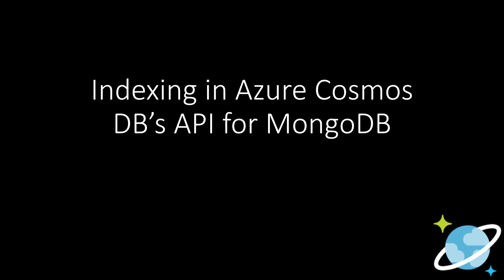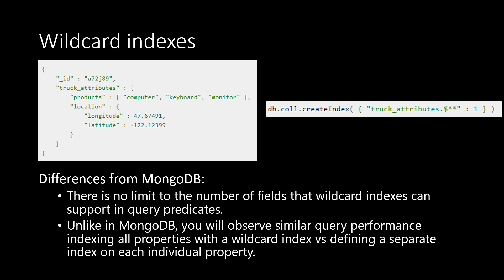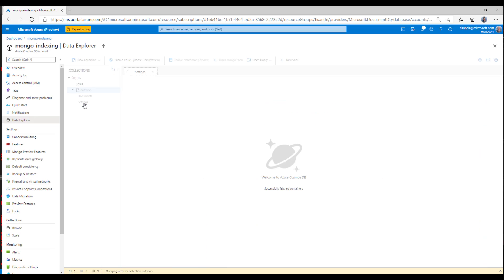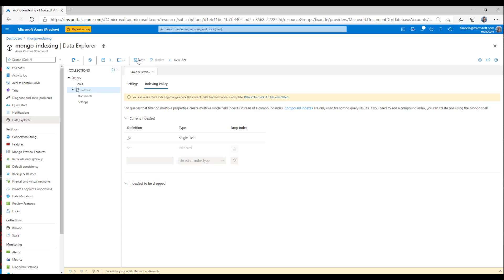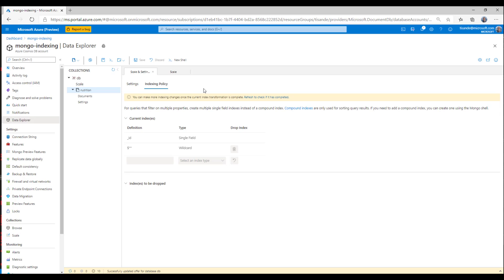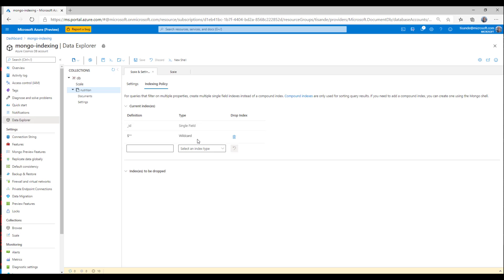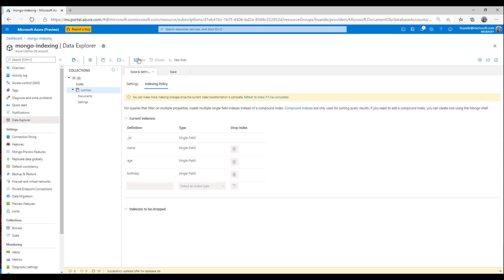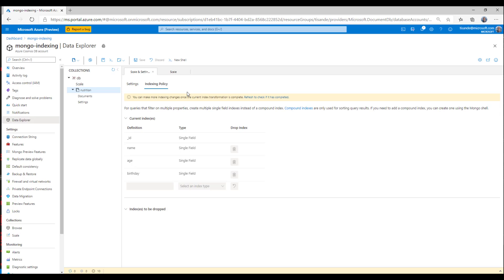Indexing best practices (with demos) for Azure Cosmos DB API for MongoDB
Azure Cosmos DB supports three index types: single-field, compound, and wildcard. Discover the unique benefits and downsides of each, along with slight differences in how they work in MongoDB and Azure Cosmos DB.   Learn best practices and see demonstrations for selecting and creating indexes, how to add and remove indexes using the policy editor, and how to fix inefficiencies.

0:19 Types of indexes, and how they differ in MongoDB vs Azure Cosmos DB
1:50 Using indexing policy editor to add or remove indexes
2:02 Creating a wildcard index, and the benefits and downsides of this type
2:58 Increase throughput to speed up index transformation on large collections
4:19 How to drop and add indexes, and optimize the performance of write-heavy workloads
5:31 Decrease throughput once changes are complete, to avoid unnecessary costs